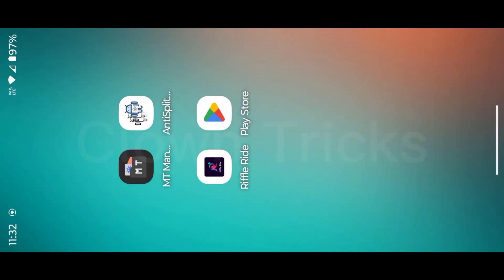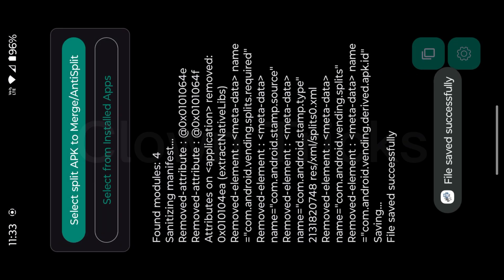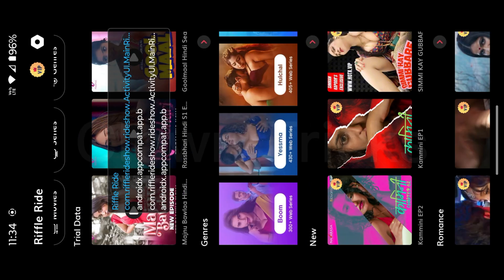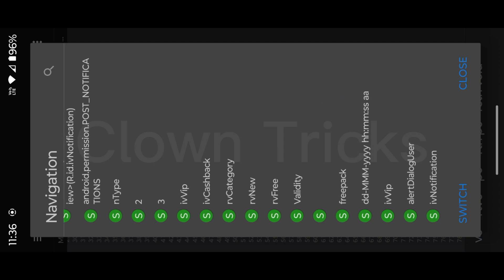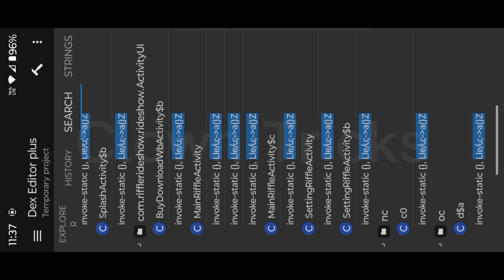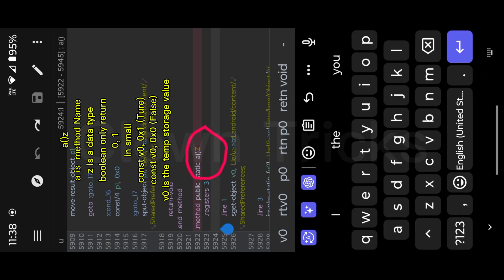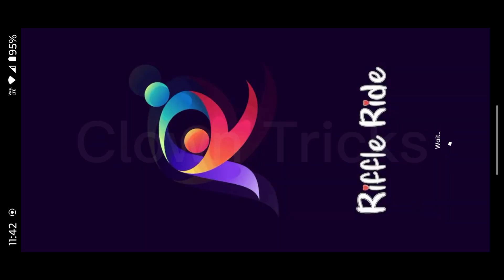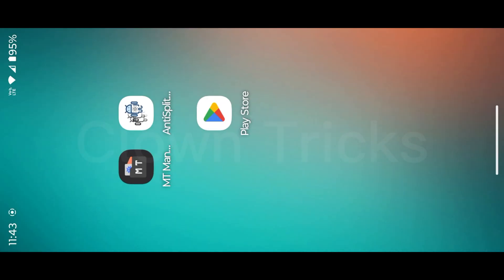🔞 Exploring Hidden Features in Riffle Ride | MT Manager VIP | Clown Tricks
In this video, I’m showing the basics of APK modding, where I explore how to modify Android apps for personal use. This includes editing app resources, changing layouts, removing ads, and customizing features using tools like MT Manager.

What you'll learn:

How APKs are structured

How to open and explore APK files

Basics of editing XML and smali code

Rebuilding and signing an app after changes

Tips for beginners in safe app modding

(copy paste in ur browser)

(copy link then open in browser)

We do not promote illegal modding, piracy, or any harmful activities.
Please use this knowledge responsibly and respect original app developers.